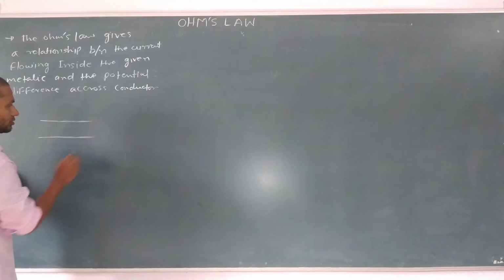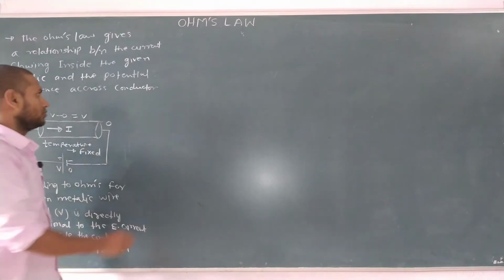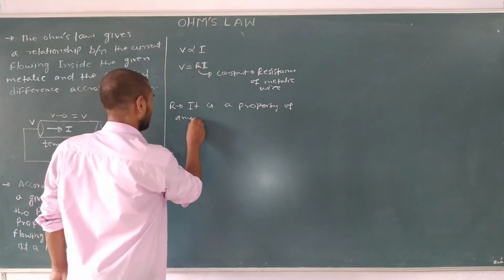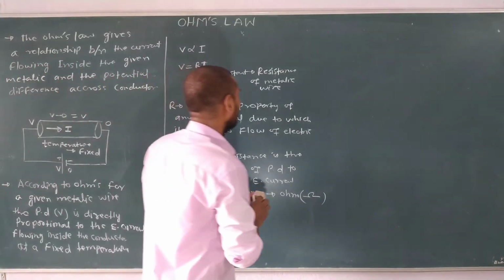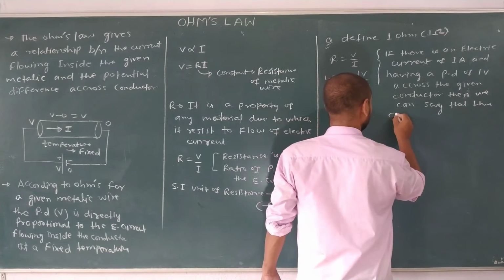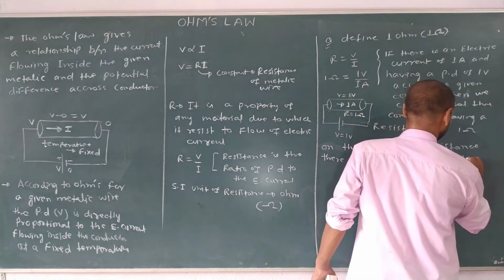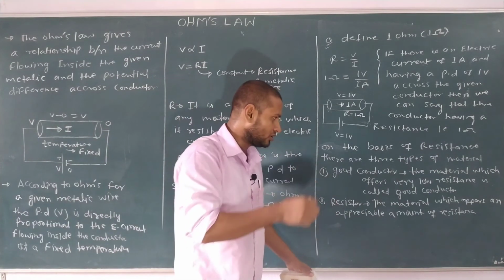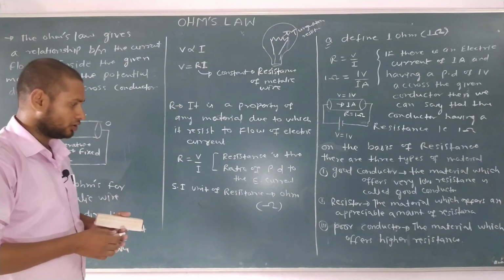Ohm's Law, Class-10th, Electricity Lesson-1